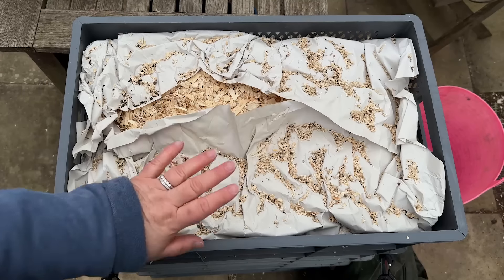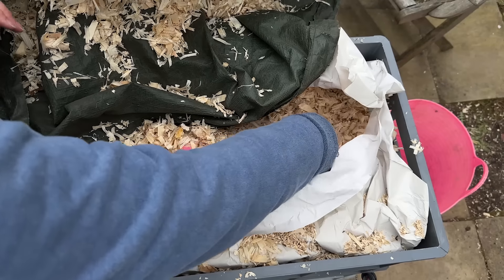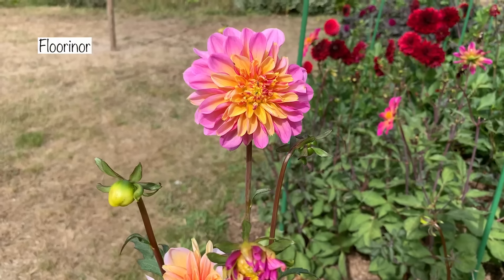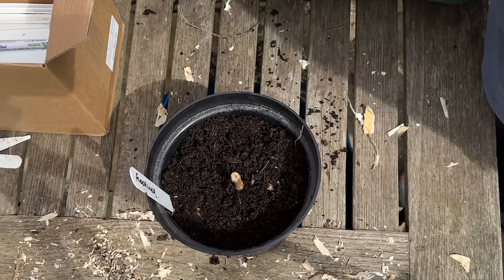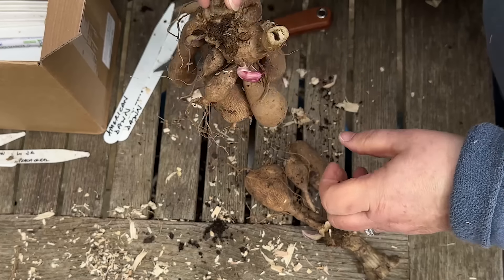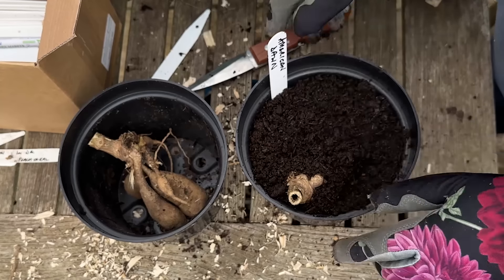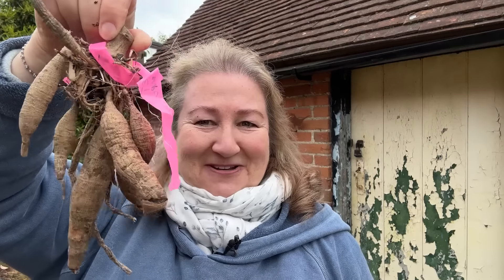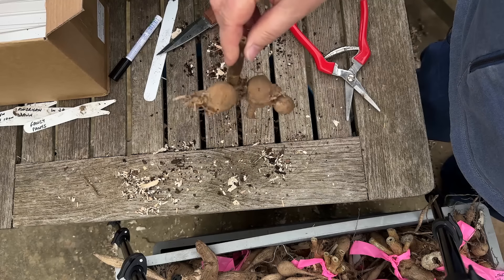How To Start Dahlias, Beginner’s Guide To Potting-Up Dahlia Tubers // Cottoverdi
Today we will cover all the stages for potting up dahlias for an early start and how to protect them from the slugs and snails.  There are many different methods for this process but this is what I’ve found works for me and brings me the most incredible dahlia displays each season.

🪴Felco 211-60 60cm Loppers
🪴Darlac 10" Shears

🌸Bird Feeding Station
🌸Flagging Tape for Dahlias
🌸Wreath Base
🌸24 guage Paddle Wire

🌿Vine eyes

🌱Miracle-Gro All Purpose Slow Release Plant Food